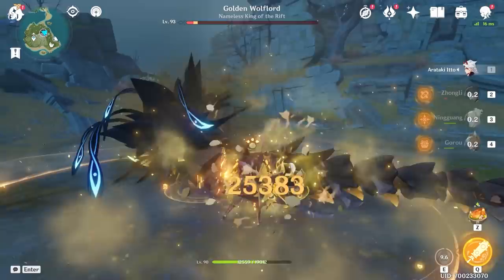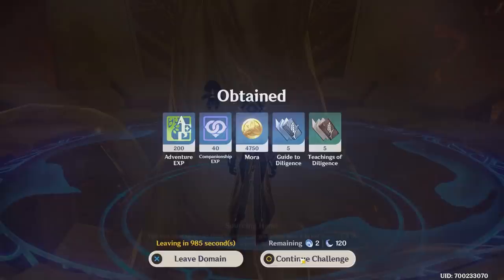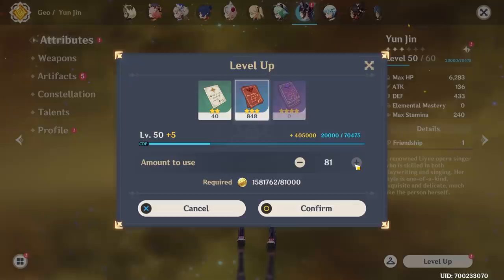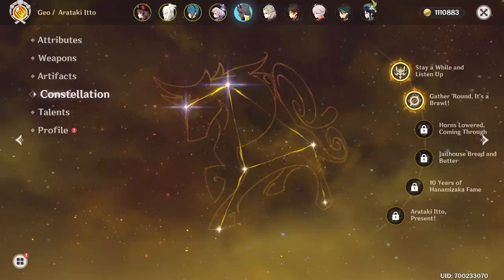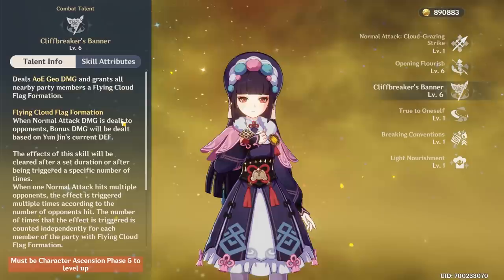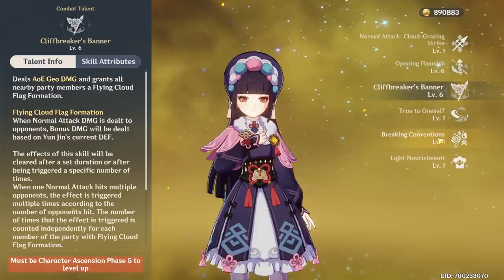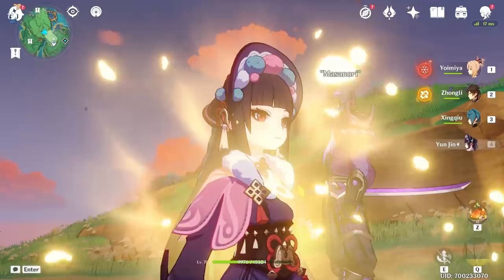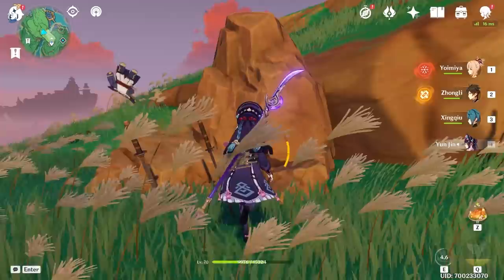YUN JIN RAISED! Another Niche Support? (Genshin Impact)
Today in Genshin Impact we're raising the newest 4-star hero, Yun Jin. Let's see what her buffs and perfect counters can do!

0:00 Raising Yun Jin
4:58 Yun Jin Talents Explained
7:11 Constellation Discussion
8:06 Team, Weapon, Build, Stats
10:10 Trying Some Perfect Counters
11:15 Normal Attack Bonus
12:21 4P Husk Test
13:23 Normal Attack Boost w/ Hu Tao
15:17 Only Works With Basic Attacks
15:51 Possible Yun Jin Teammates
17:21 Yun Jin W/ Yoimiya